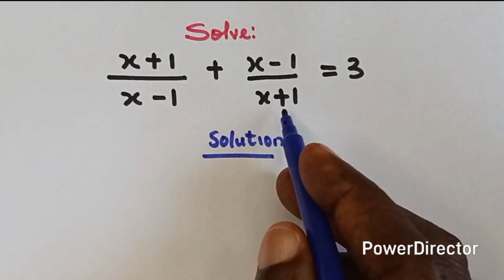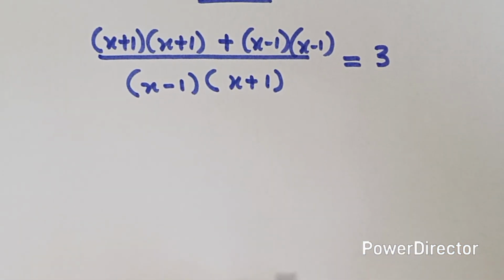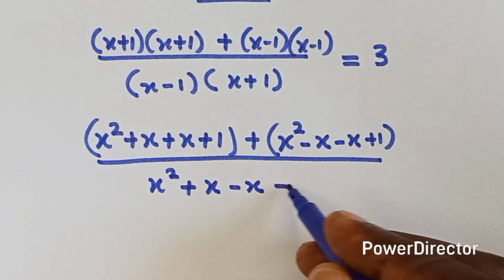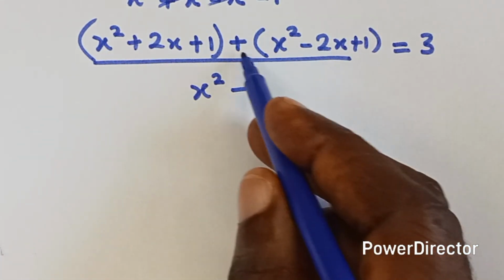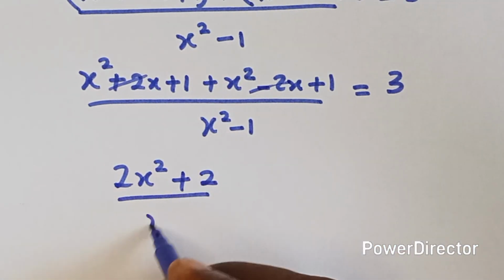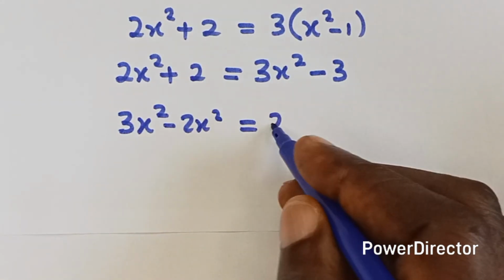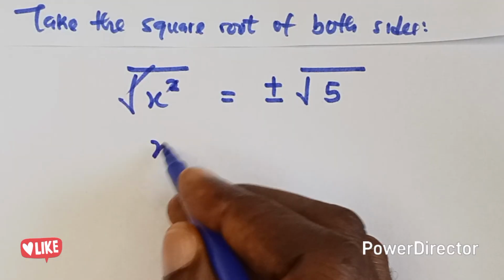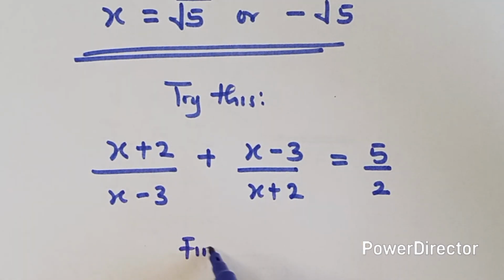SAT-Math Algebra Tips | Can You Solve This Equation? - ACT, GCSE Maths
Welcome to today's lesson on mastering algebraic equations with fractions!
If fractions have ever slowed you down in math, this video will change the game for you.

In this tutorial, we dive deep into solving algebraic equations involving fractional expressions, the kind that often appears in exams like  SAT, ACT, GCSE, and school assessments. You'll learn:

- How to eliminate fractions quickly using the LCM method
- How to simplify algebraic expressions with confidence
- How to solve linear equations that contain multiple fractions
- Step-by-step strategies to avoid common mistakes
- How to check your answer and avoid extraneous solutions